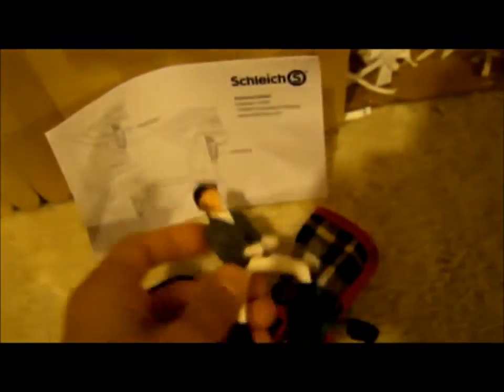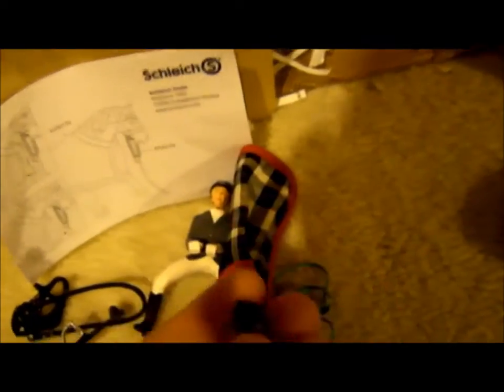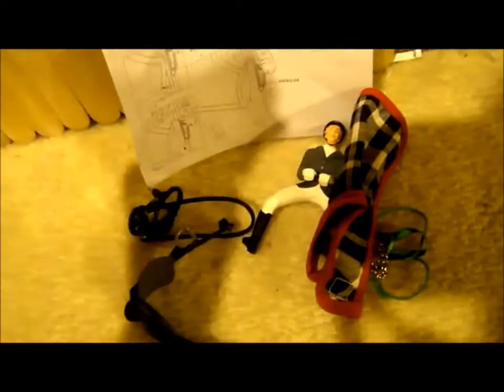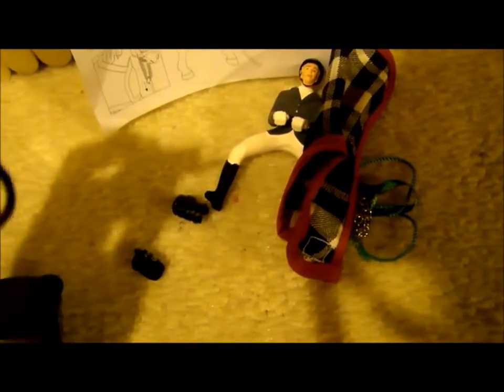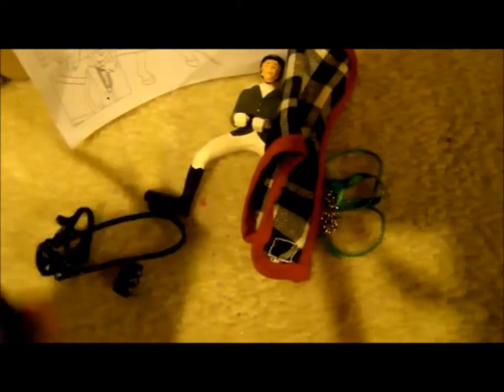HUGE schleich package !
Sorry its SOOOOO long, but yeshh i luv ALL my stuff i cant wait to make my barn  :3